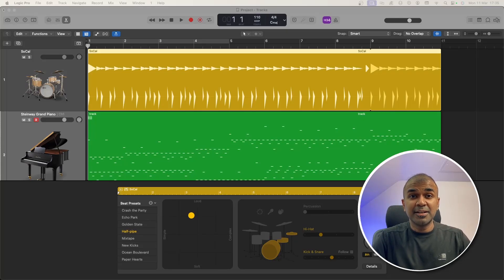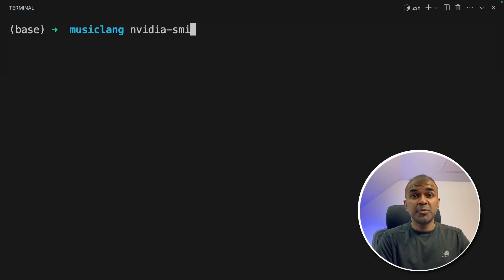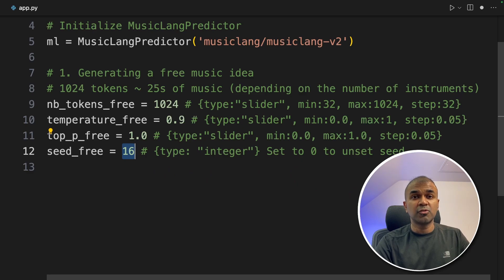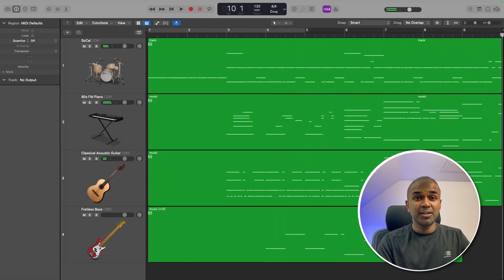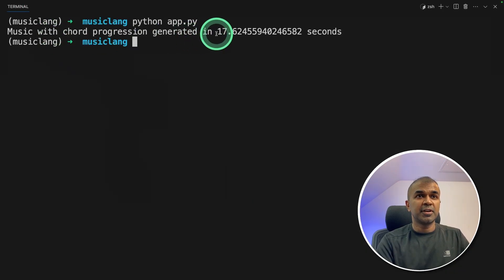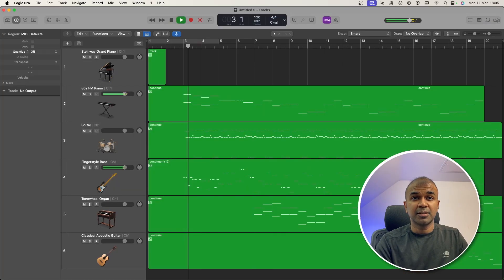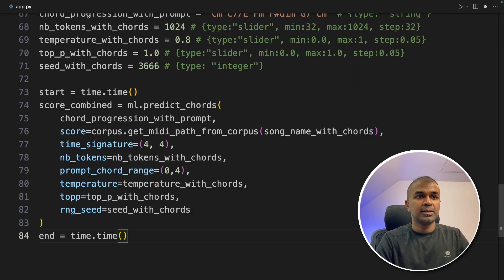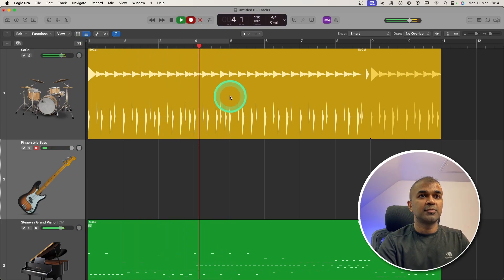How MusicLang Revolutionises AI Music Generation in Music Industry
🎹 Dive into the future of music composition with Music Lang, your AI controllable music co-pilot! 🚀 This video is your ultimate guide to turning any music idea into a stunning reality, all through the power of artificial intelligence. MusicLang: AI Can Generate Music for Films. In MIDI Format with Multi Track and in Logic Pro. From setting up your environment to generating MIDI files that can be easily modified, we cover it all step-by-step. 🎼

🔥 What You'll Learn:
How to setup and use Music Lang on your Linux machine.
The magic behind MIDI files and why they're a game changer for composers.
Step-by-step instructions to generate music ideas, chord progressions, and extend your music.
Tips on modifying and enhancing your AI-generated music in Logic Pro.

👍 Benefits:
Quick and easy music generation.
Full control over the creative process.
Seamless integration with music editing software.

🛠 Setup Steps:
Create and activate your environment.
Install Music Lang Predict.
Generate, modify, and save your music in MIDI format.

Tweet something positive or what you like about these tutorials

Important Timestamps:
0:00 Introduction to AI Music Composition
0:31 What is Music Lang?
1:18 Setup and Installation Guide
2:01 Generating Your First Music Idea
3:42 Modifying AI-Generated Music in Logic Pro
4:06 Controlling Chord Progressions with AI
5:22 Extending Existing Music with AI
6:46 Combining Prompts and Chords for Custom Compositions